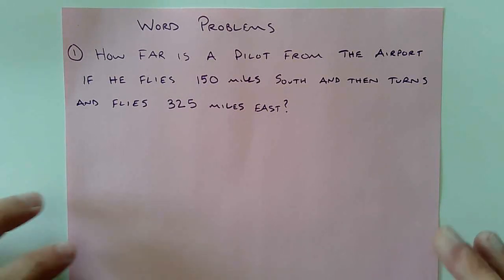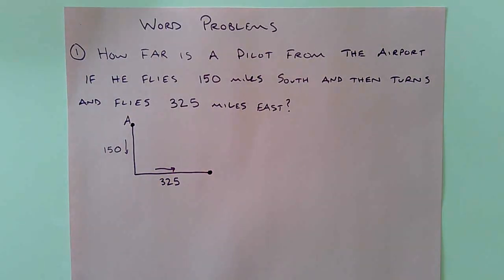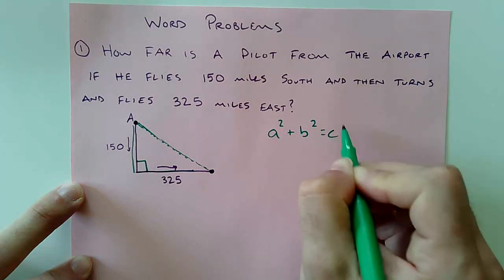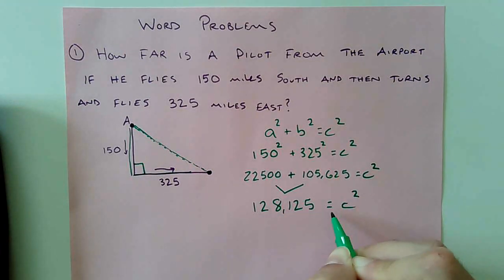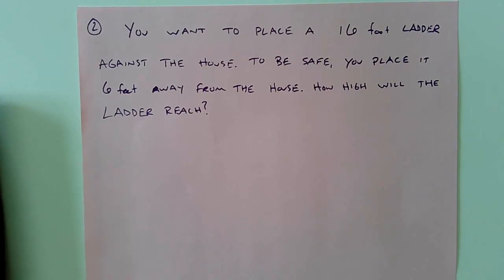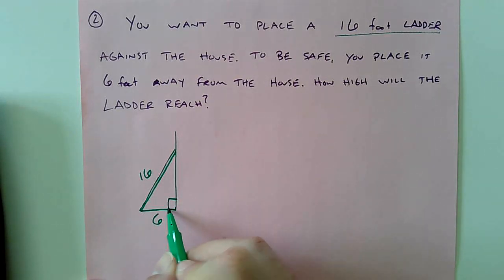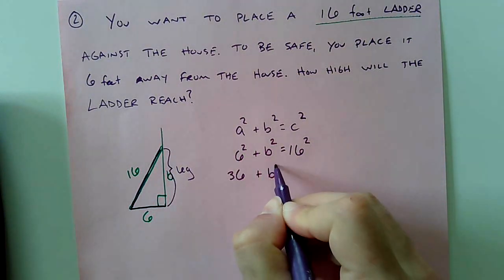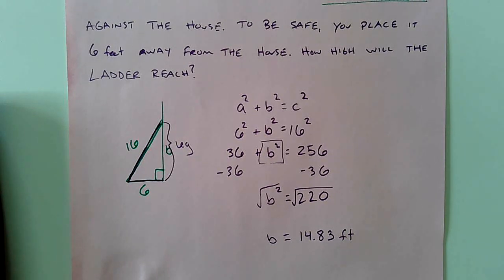Applying the Pythagorean Theorem to a Situation